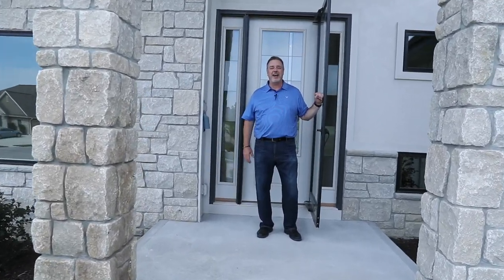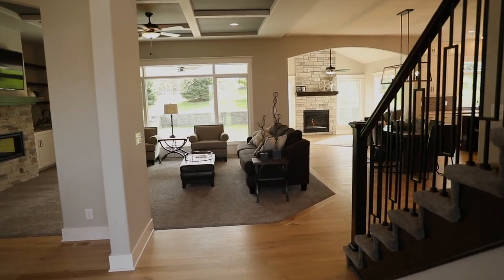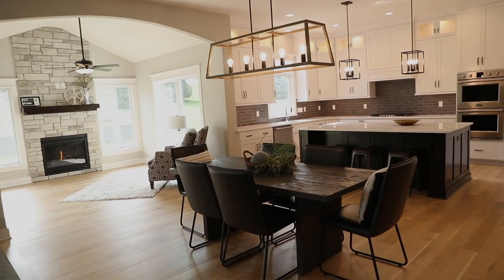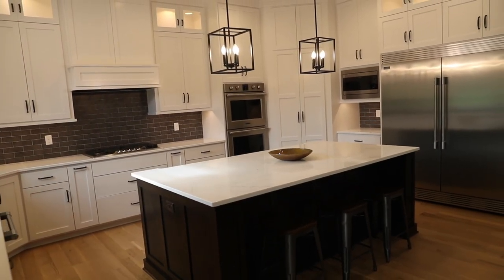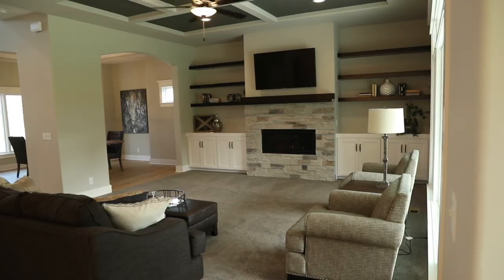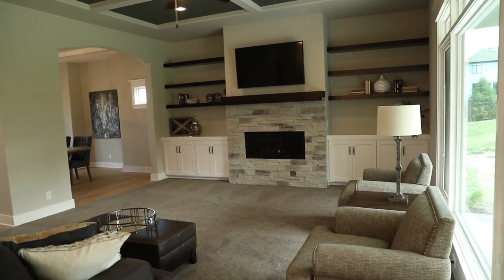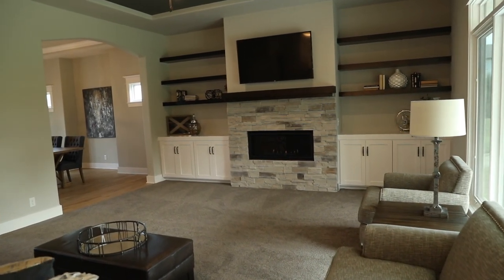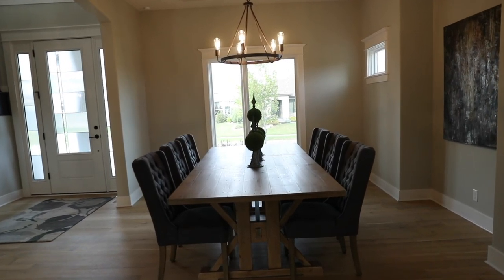122nd St Papillion, NE Home Tour with Brian Wilson & Al Belt Custom Homes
Welcome to this beautiful home located in Papillion, NE. This charming property boasts a spacious interior with plenty of natural light, creating a warm and inviting atmosphere. The open-concept design seamlessly blends the living room, dining area, and kitchen, perfect for entertaining guests or spending quality time with family. The kitchen features modern appliances, ample storage space, and a breakfast bar for quick meals or casual dining.

If you're looking for a comfortable and stylish home in a great location, look no further than this lovely property in Papillion, NE. Schedule a showing today and see for yourself why this home is the perfect place for you to call home.

We pulled this straight from Al Belt Custom Homes  website to give you some over arching details to this home:

"Stunning Al Belt Custom Homes 3153 Two Story Plan in popular Ashbury Farm.  Tot sf is 4413.  Pella aluminum clad windows, super insulation package.  Massive kitchen with custom painted cabinetry, high end stainless steel appliances, quartz countertops, large island.  Wood floors, oversized craftsman style painted woodwork, 2 stone fireplaces, 10' ceilings on the main floor.  Beautiful master bath with walk in shower, stand-alone tub, double sinks, fantastic walk in closet.  Lower level offers full bar, 5th bedroom, 5th bath, large family room plus potential 6th bedroom or office. This is an amazing home in one of Papillion's finest neighborhoods with oversized lots. Home is under construction. Interior photos are of the Al Belt Custom Homes model at 18209 Redwood Street in Garden Oaks."